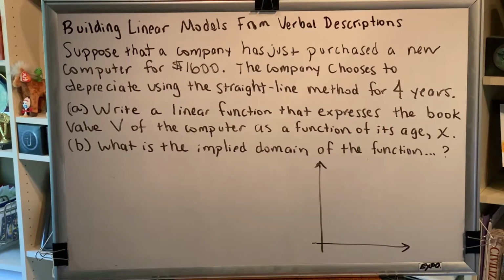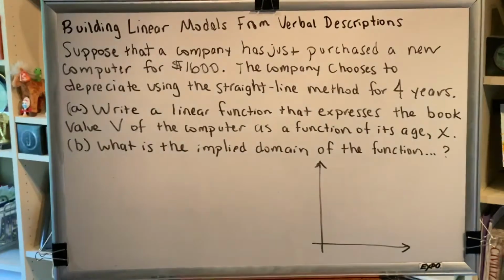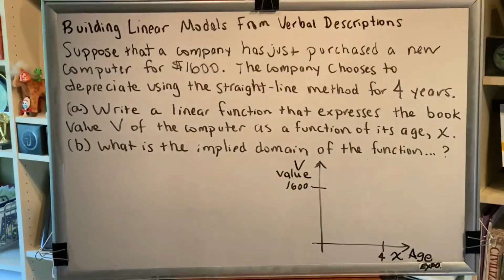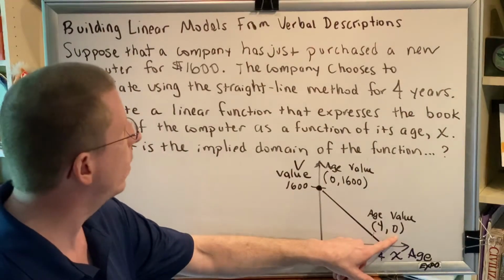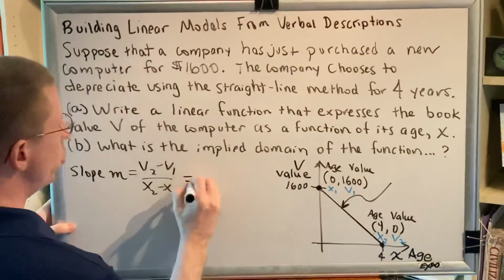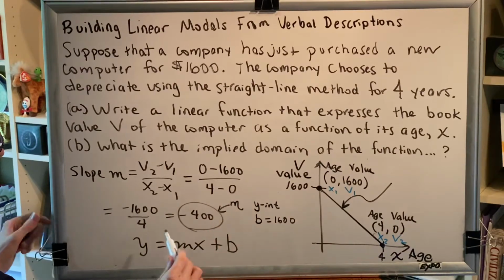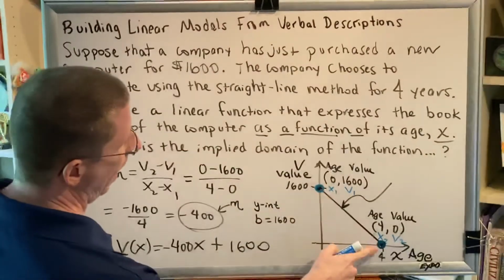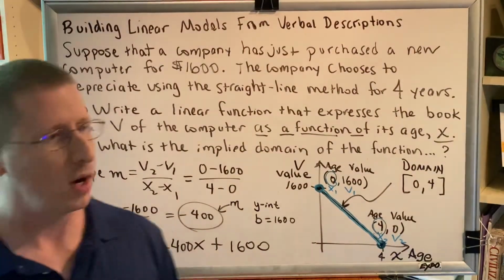Building Linear Models From Verbal Descriptions (Part 3)